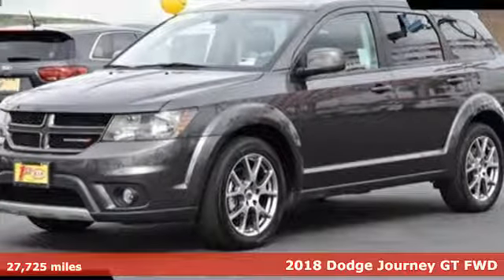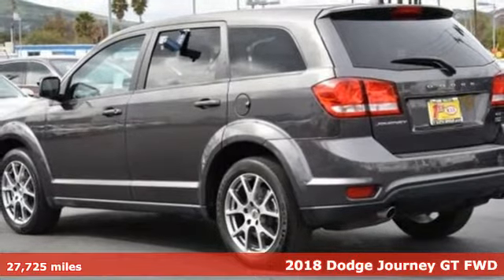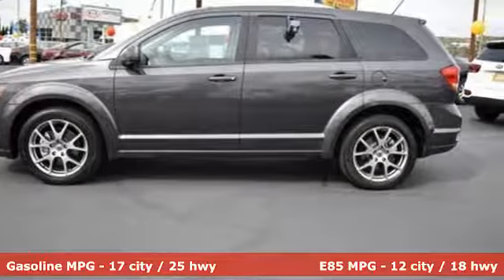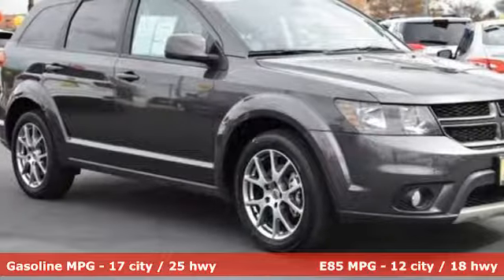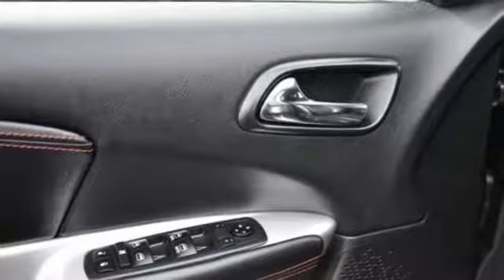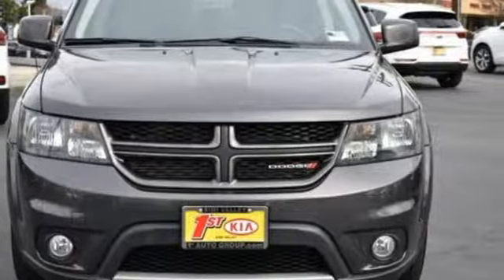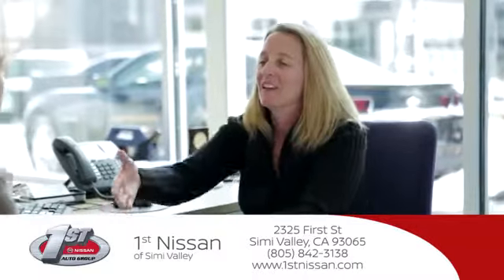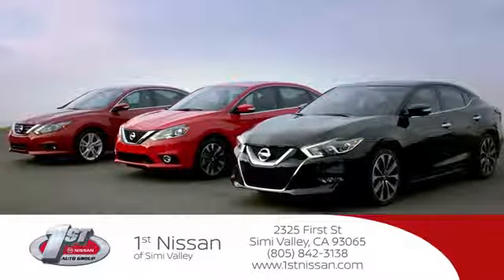2018 Dodge Journey Simi Valley, CA #75686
Year: 2018
Make: Dodge
Model: Journey
Trim: GT
Engine: 6 Cyl - 3.6 L
Transmission: Automatic
Color: Granite Pearlcoat
Interior: Black/Red
Mileage: 27725
Stock #: 75686
VIN: 3C4PDCEGXJT335667
p Delivers 25 Highway MPG and 17 City MPG! This Dodge Journey boasts a Regular Unleaded V-6 3.6 L/220 engine powering this Automatic transmission. WHEELS: 19"" X 7"" PAINTED ALUMINUM (STD), TRANSMISSION: 6-SPEED AUTOMATIC 62TE (STD), QUICK ORDER PACKAGE 28P -inc: Engine: 3.6L V6 24V VVT, Transmission: 6-Speed Automatic 62TE. pstrong This Dodge Journey Features the Following Options /strongbr / GRANITE PEARLCOAT, FRONT LICENSE PLATE ATTACHMENT SCREWS, ENGINE: 3.6L V6 24V VVT (STD), BLACK/RED, LEATHER TRIMMED SEATS W/PERFORATED PANELS, Wheels: 19"" x 7"" Painted Aluminum, Valet Function, Uconnect w/Bluetooth Wireless Phone Connectivity, Trip computer, Transmission: 6-Speed Automatic 62TE, Transmission w/AUTOSTICK Sequential Shift Control and Oil Cooler. /p pstrong Stop By Today /strongbr Test drive this must-see, must-drive, must-own beauty today at First Kia, 2081 First St, Simi Valley, CA 93065./p

Address:
2325 First St,